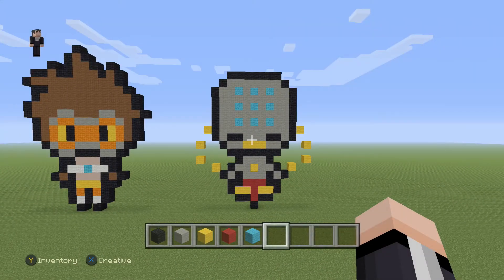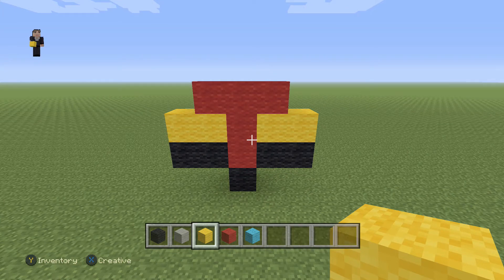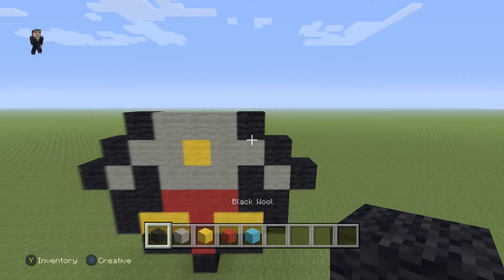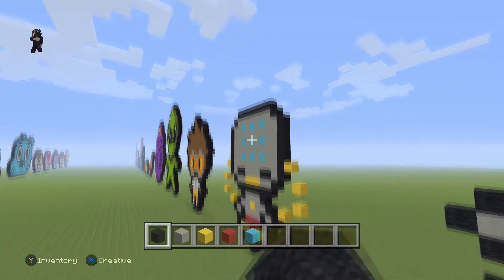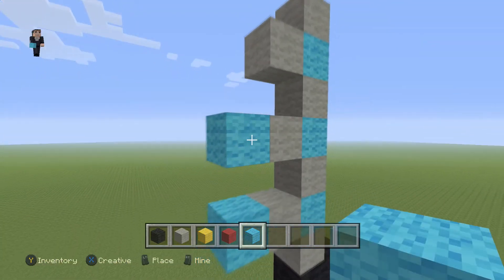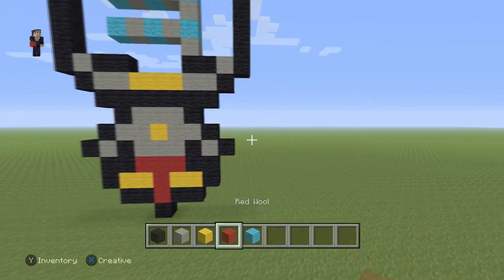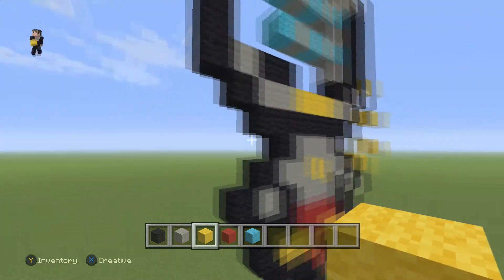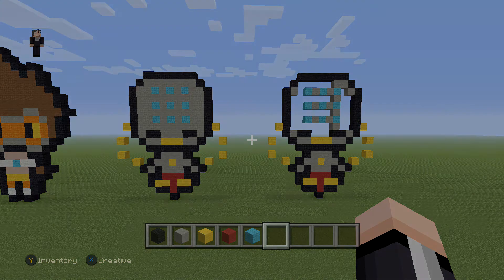Minecraft Pixel Art - Mini Zenyatta From Overwatch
Zenyatta is an omnic monk who wanders the world in search of spiritual enlightenment. It is said that those who cross his path are never the same again.

🎮XBOX: Mr Riley 24
🎮PlayStation: MR_Riley_24

CREDITS:
Design: Stump_Chump